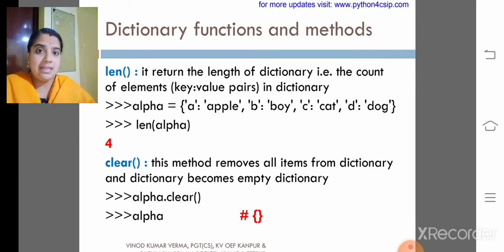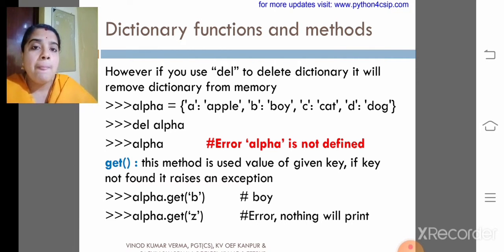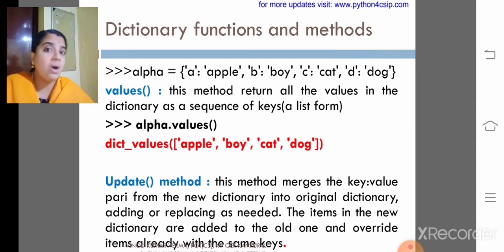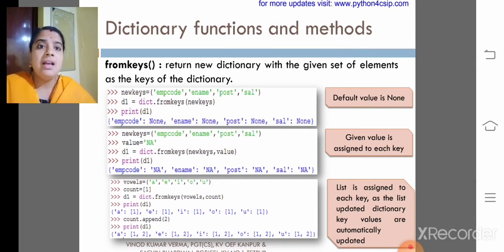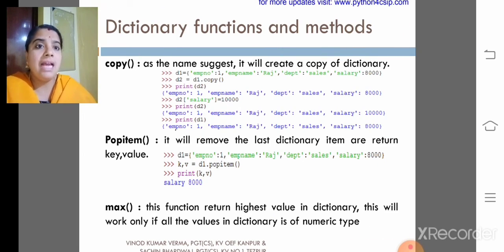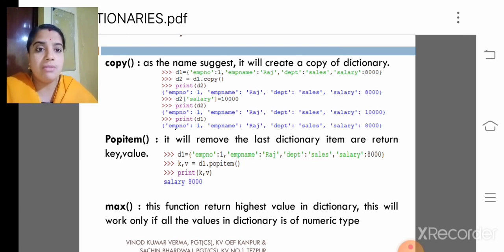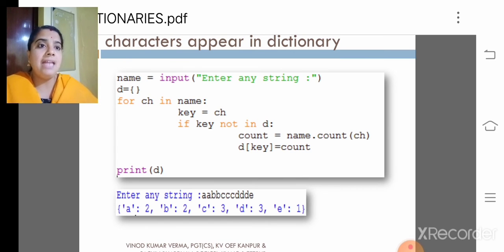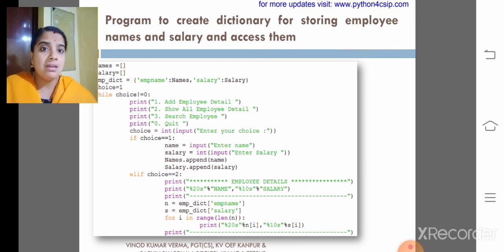11CS-MD4-Dec16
Dictionary methods